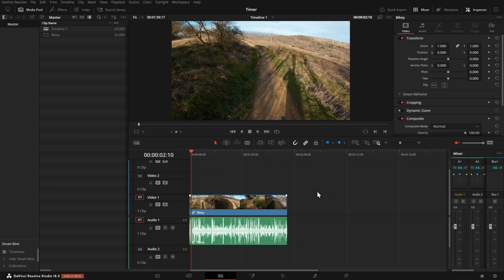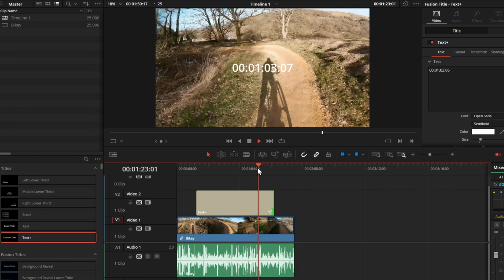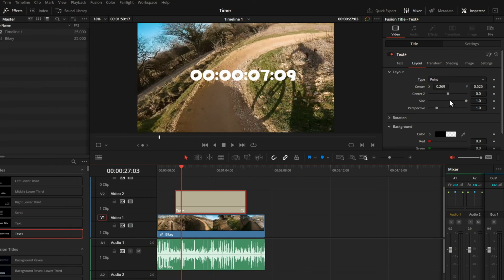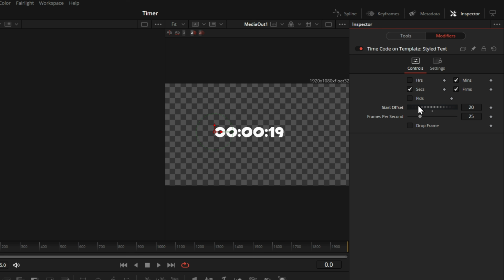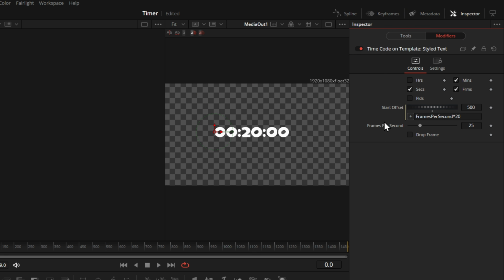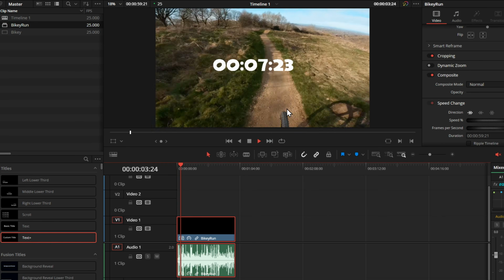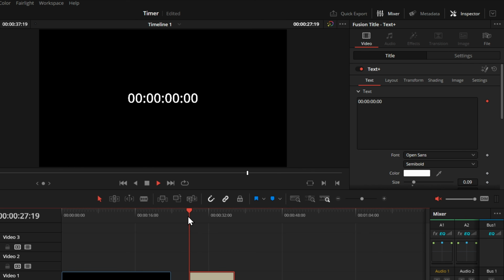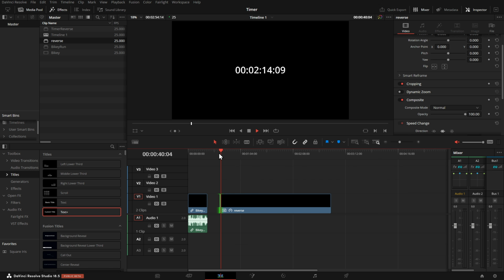Creating and Customising a Timer in Davinci Resolve 18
Creating Timers in Davinci Resolve shouldn't take too much of your... time! It's quite easy to get the basics going. In this video, we run through a bunch of additional tips to customise and edit your snazzy new timer! Simples.

00:00 Getting Started
01:25 Customise it
01:59 Fix the JITTER
02:33 Remove Digits
03:33 Frames Per Second
03:45 Custom Start Point
05:26 Slow/Speed
07:10 Run it Backwards
08:52 Save it!